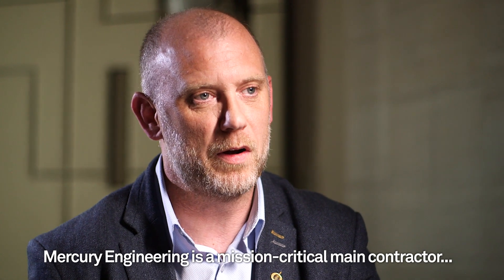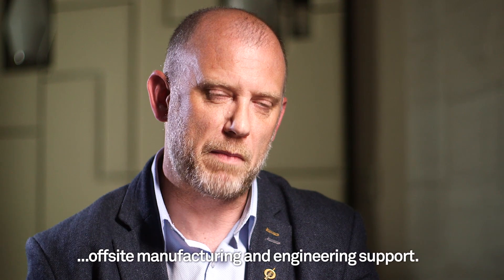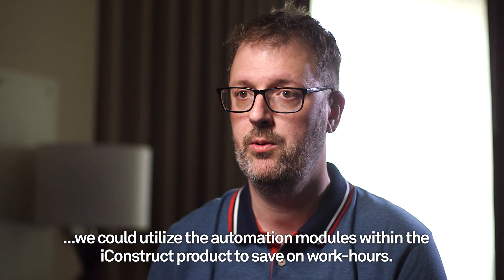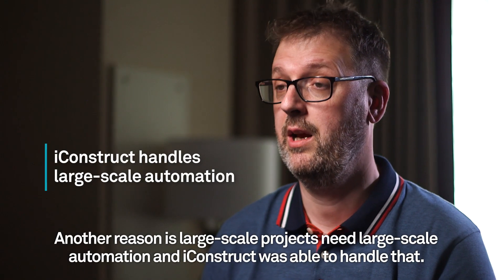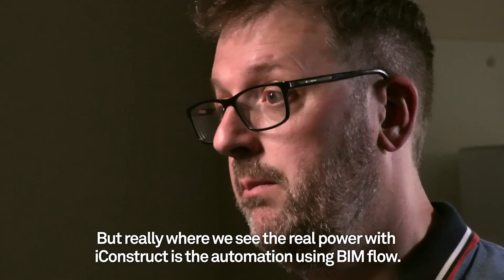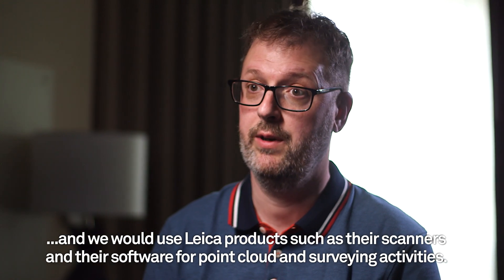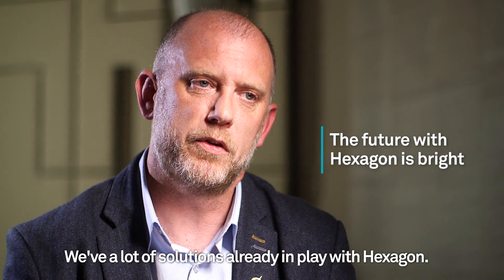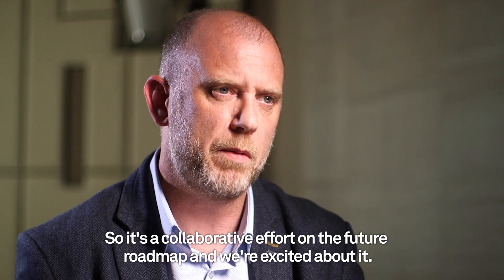Mercury Engineering & iConstruct: Up to 65% of Savings in Work Hours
Discover how Mercury Engineering leverages Hexagon iConstruct's automation capability to streamline construction. This video features insights from Justin Keane, Director of Digital Transformation, Offsite Manufacturing & Engineering Support, and Ciaran McCreary, BIM Manager in the Advanced Tech Department.

From hyper-scale data centers to pharmaceutical and semiconductor projects, Mercury Engineering is a leader in construction solutions. Learn how they harnessed iConstruct's automation modules to save work hours and achieve remarkable efficiency.

The video also touches on their integration of other Hexagon solutions, such as CADWorx® and Leica products. Witness how Mercury Engineering achieved up to a 65% reduction in work hours, ensuring schedule certainty and consistent quality.